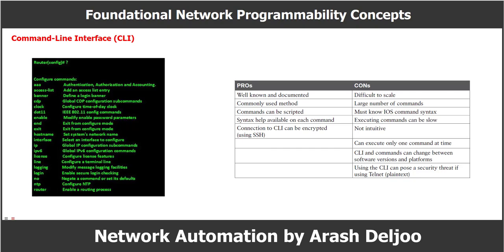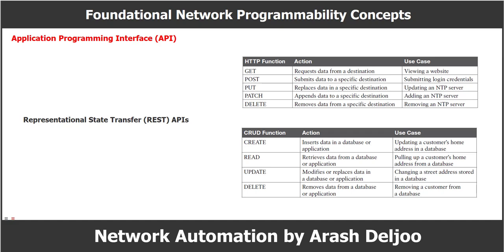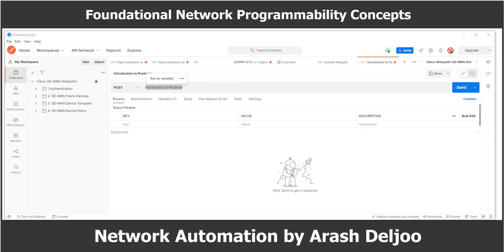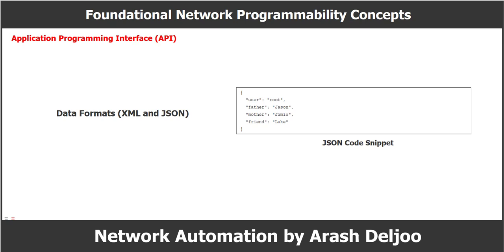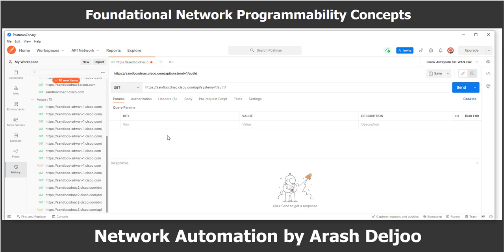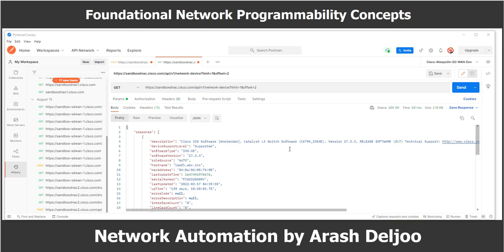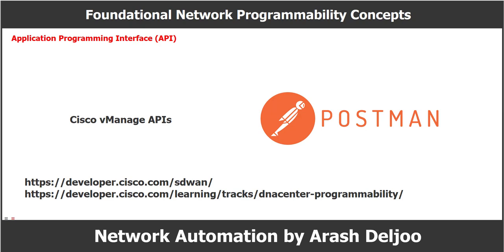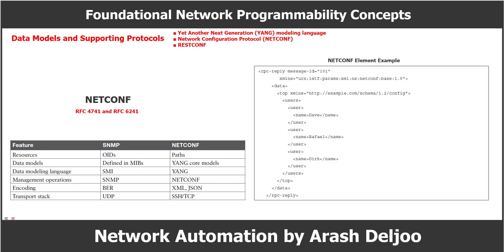Network Automation Foundational Network Programmability Concepts by ArashDeljoo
The topics I have explained in this video are:

1- Command-Line Interface Introduction
2- Application Programming Interface Introduction
3- Northbound API Introduction
4- Southbound API Introduction
5- Representational State Transfer (REST) APIs Introduction
6- API Tools and Resources Introduction
7- Postman Introduction
8- Data Formats (XML and JSON) Introduction
9- Cisco DNA Center APIs Introduction
10- Cisco vManage APIs Introduction
11- Yet Another Next Generation (YANG) modeling language Introduction
12- Network Configuration Protocol (NETCONF) Introduction
13- RESTCONF Introduction
14- Cisco DevNet Introduction
15- GitHub Introduction
16- Basic Python Components and Scripts Introduction